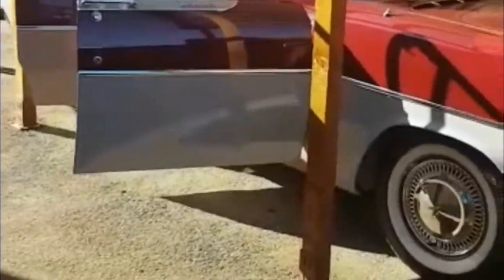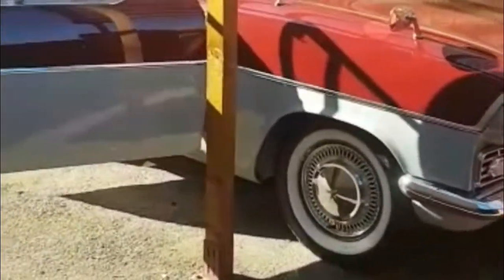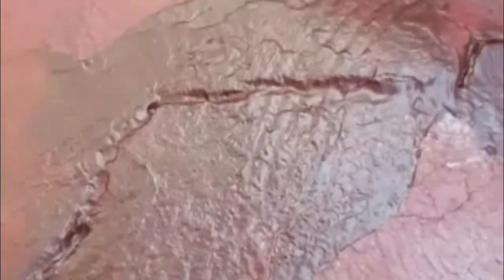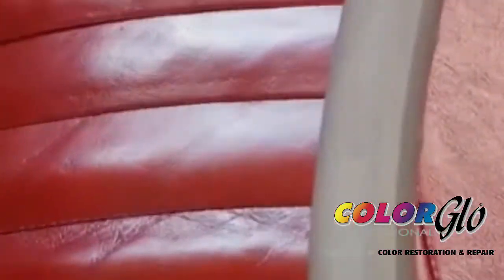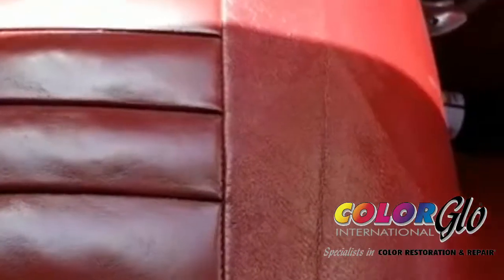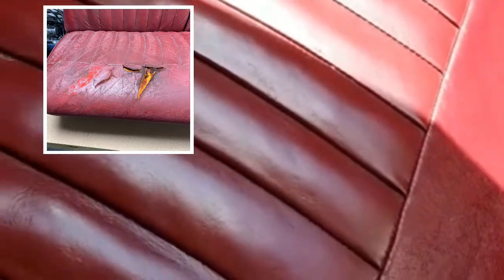Vauxhall Cresta interior restoration by Color Glo Milton Keynes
We transformed the interior to this 1961 Cresta to like new again